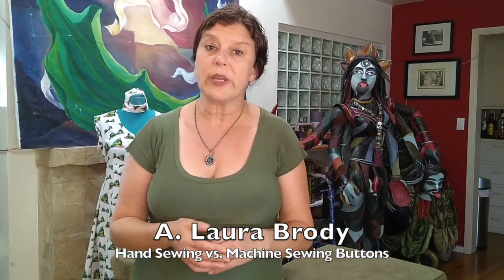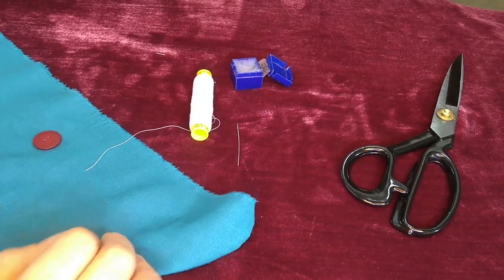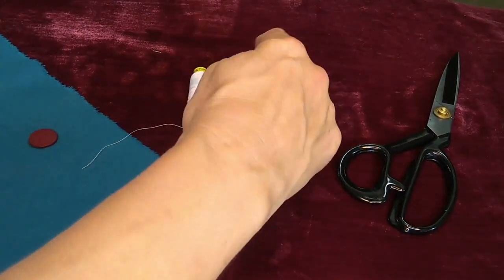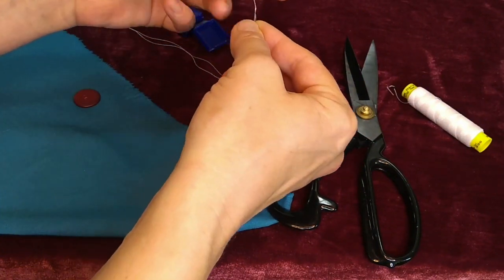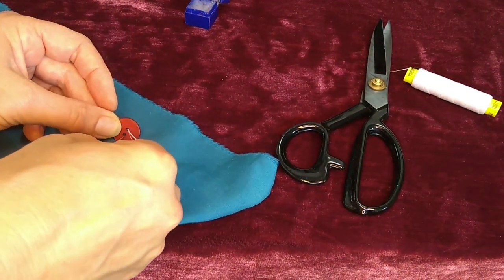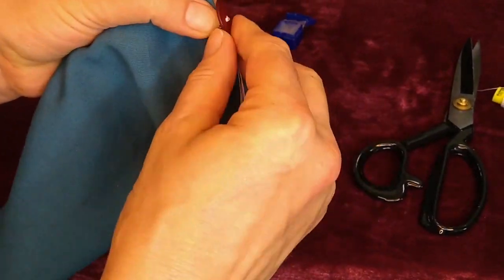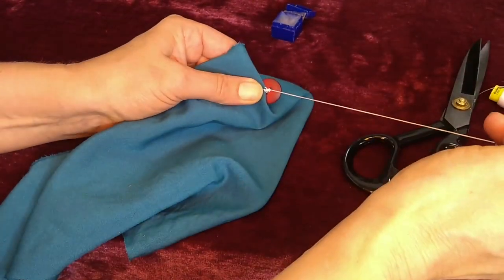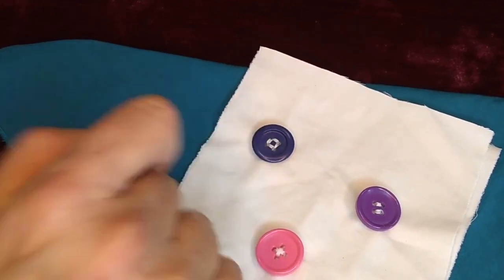Hand Sewing a Button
How to hand sew a button (and why I prefer it to sewing them on by machine).
To go direct to the sewing, skip to 1:04.

For images and artists that inspire me and works in progress go

These are the tools I used. You're not stuck with these choices, though! I strongly encourage you to take a look around and see what you have on hand, or what you can borrow from friends and family.

Thread Magic thread conditioner
I used Thread Heaven, but it's discontinued, and this will do the trick nicely.

Richard Hemming and Son size 6 large eye milliners needles

Buttons and fabrics came from my stash.
And remember- it's not hoarding if you use what you're stashing, right?